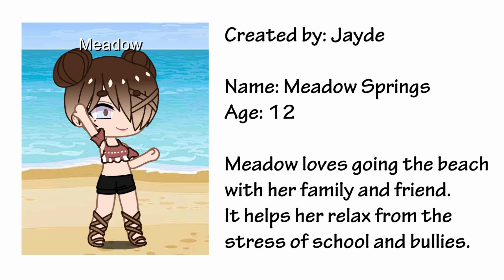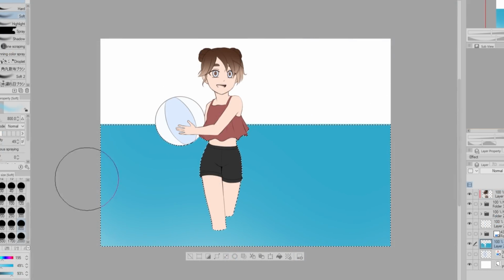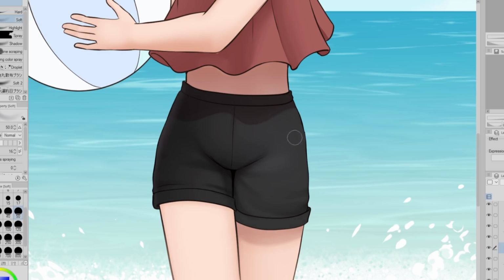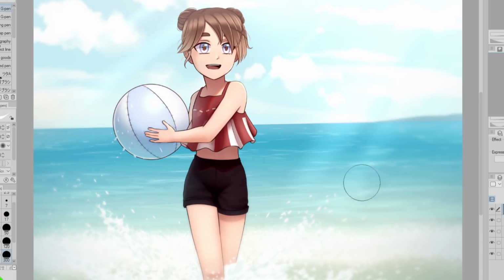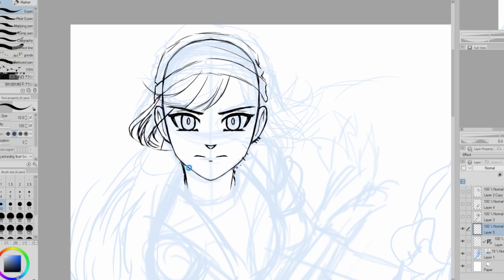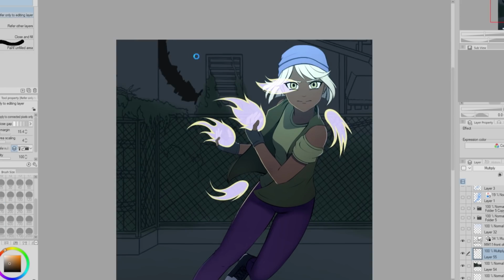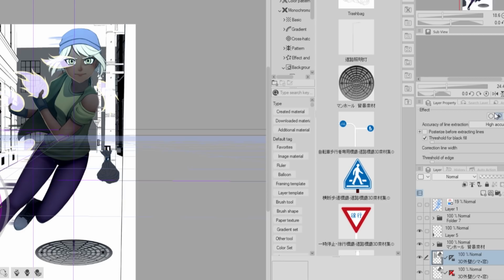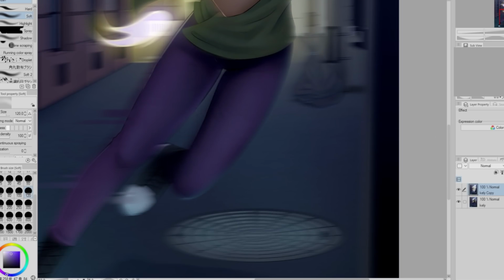Drawing Two of my Viewers' Gacha Club Characters! #7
Hello everyone! In this week's video, I am drawing two of my viewers' Gacha Club Characters! I am drawing these illustrations digitally in Clip Studio Paint.

HOW TO SUBMIT YOUR CHARACTER:
Gach Character submissions reset when I post a new video in the series. If you have submitted a character before the day this video is posted (August 8, 2020) you will need to resubmit your submission.

If you would like to submit your Gacha OC, or Original Character, there are a few ways you can submit it.

1: Send it to . Please include the word "Gacha" in the subject of the email so I know it's a Gacha character. If it's an original character please include "OC" or "Original Character" in the Subject.

2: You can submit it on Instagram or Twitter using the hashtag.

In your post/email you need to tell me a little about the character. Like their name, age, personality, and so on.
Characters are often randomly chosen.